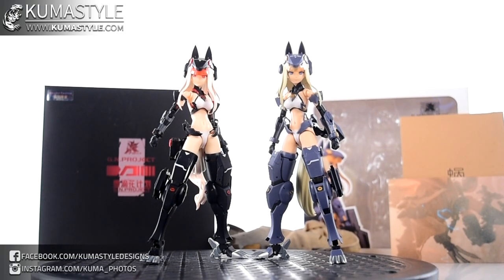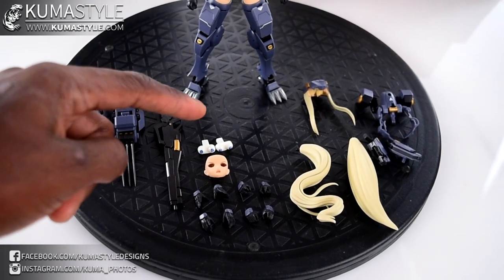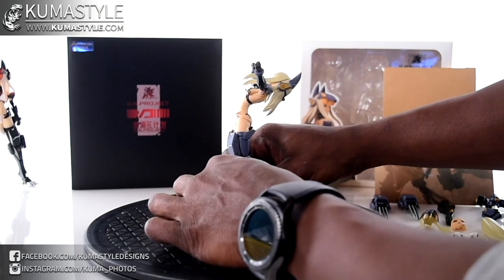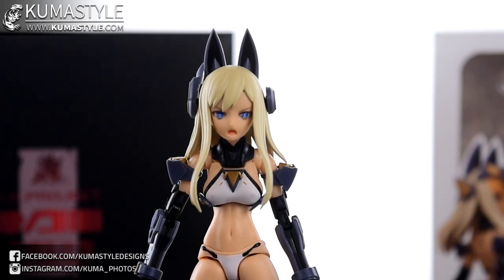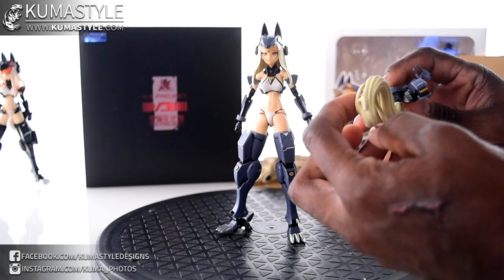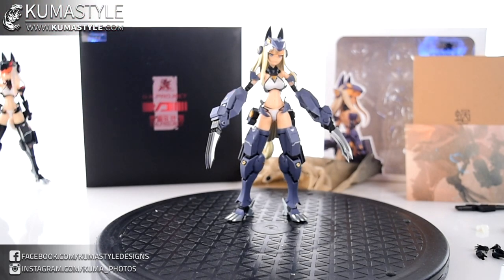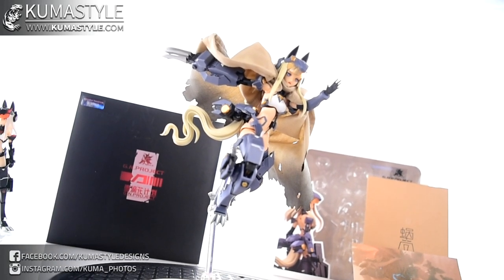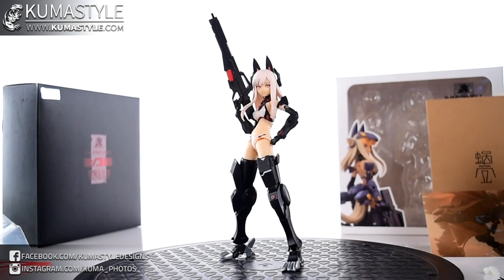Review: Snail Shell G.N. Project GN-001 Wolf Armor (Regular and Wonderfest 2021 Exclusive)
Pictorial for this figure: